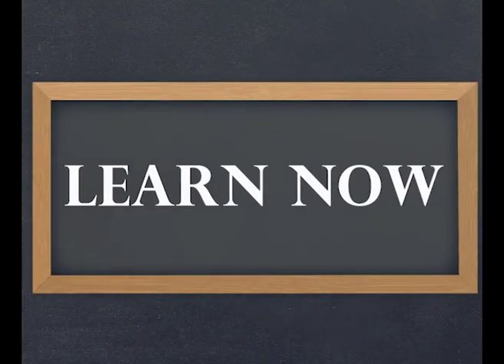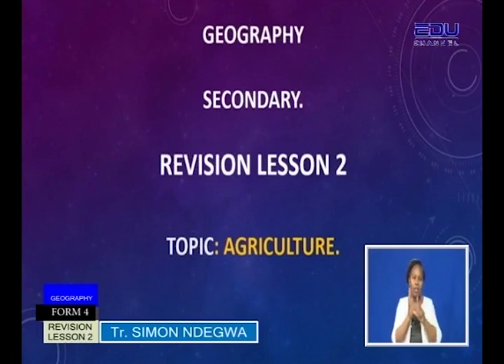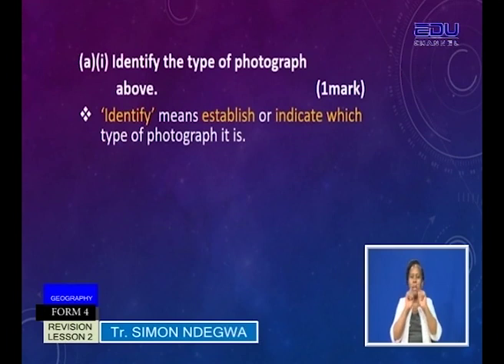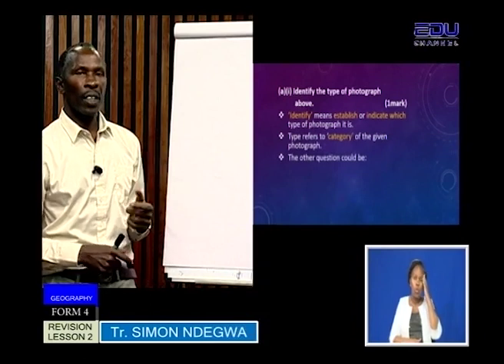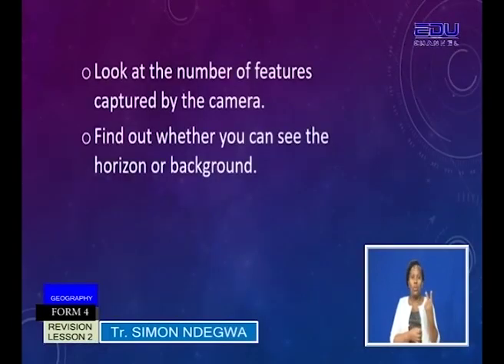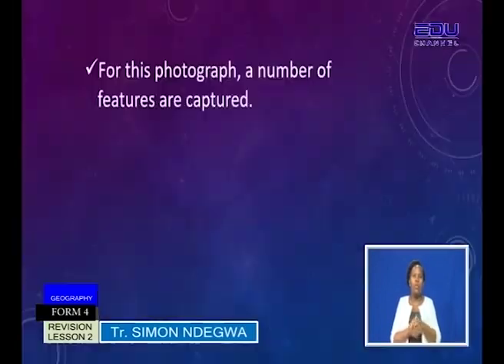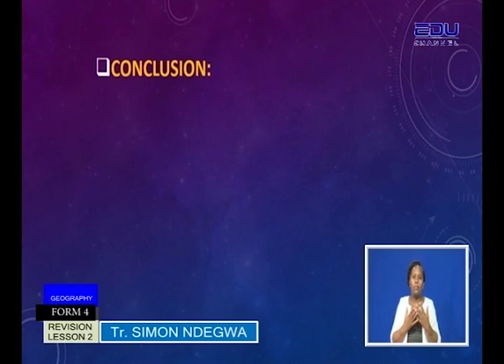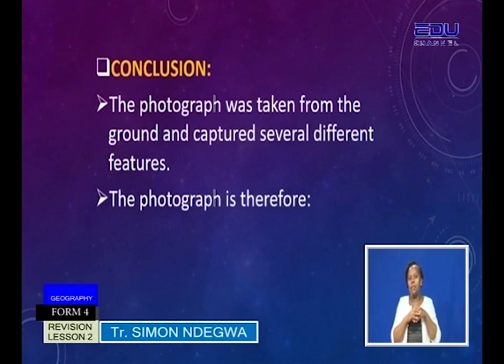Geography lesson 2 secondary